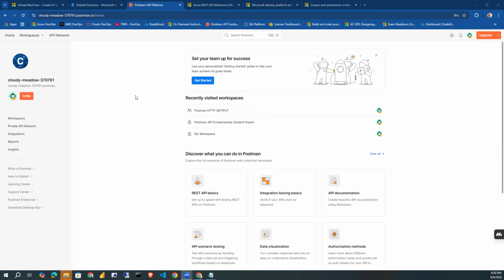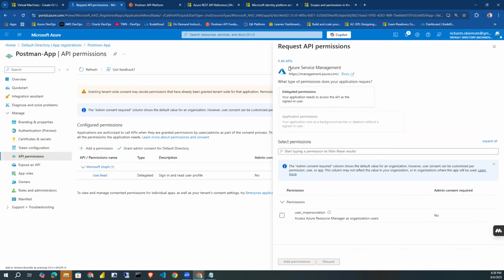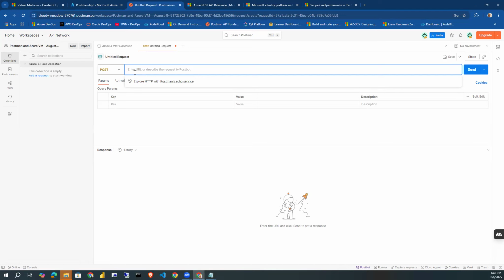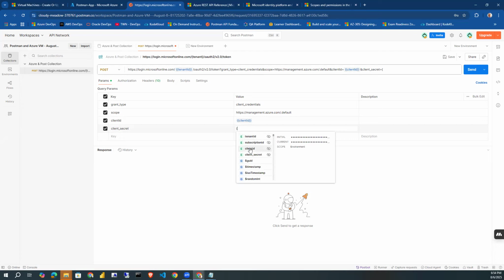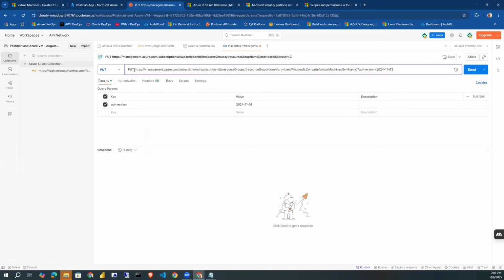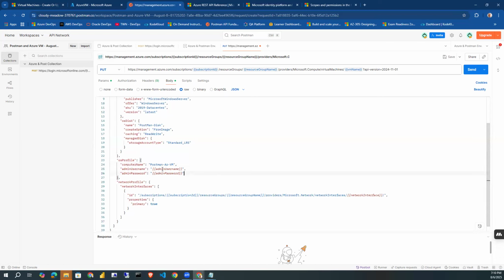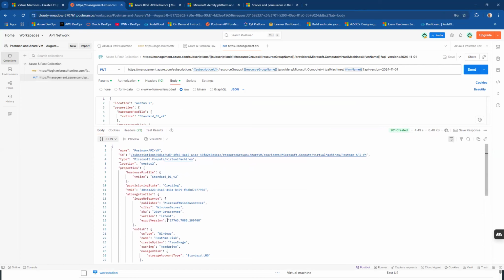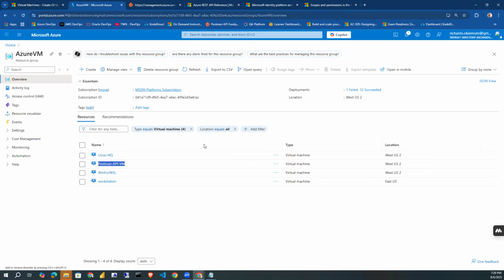Deploy Azure Virtual Machine Using Postman REST API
** Deploy an Azure Virtual Machine using Postman & the Azure REST API!**

In this hands-on tutorial, I’ll guide you through creating an Azure Virtual Machine (VM) in Microsoft Azure using Postman to call the Azure Resource Manager REST API.

HTTP Method used:
* POST - To request for access token.
* PUT - To create the Azure VM
* DELETE - To delete the Azure VM

After this hands-on walkthrough, you will learn:
* Setting up Azure AD App Registration in the Portal
* Granting permissions & creating a Client Secret
* Getting an Access Token using the Client Credentials flow
* Creating a Network Interface (NIC) in the Azure Portal
* Using Postman to send a VM deployment request to Azure
* Verifying your deployment in the Azure Portal
* Delete the VM via Postman request.